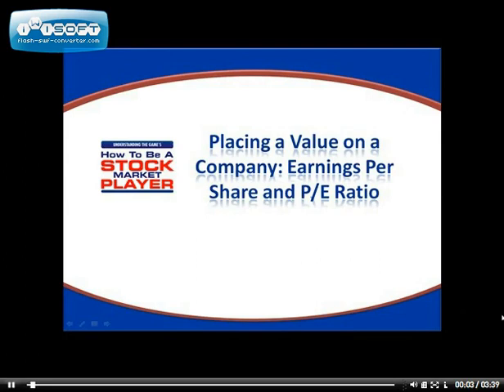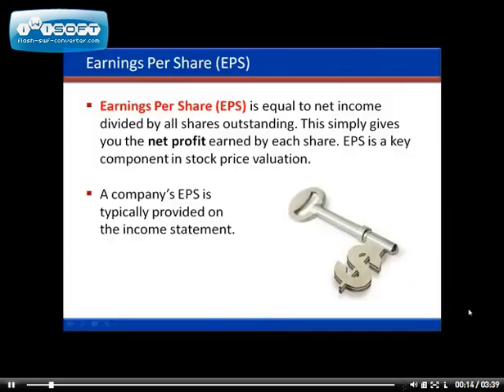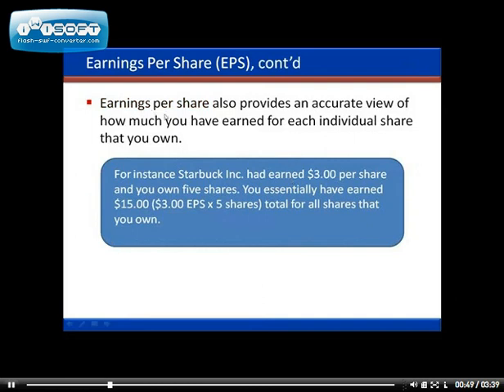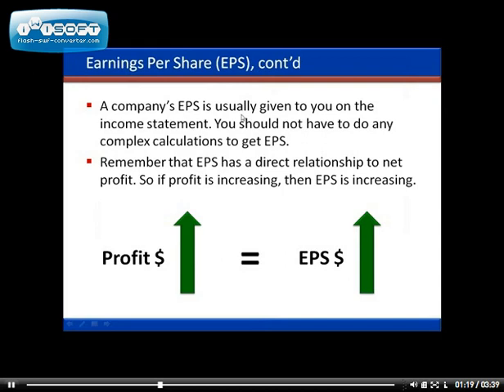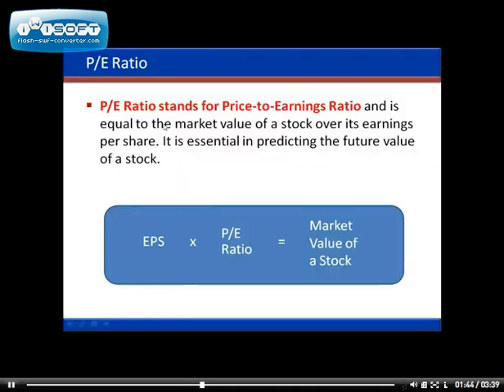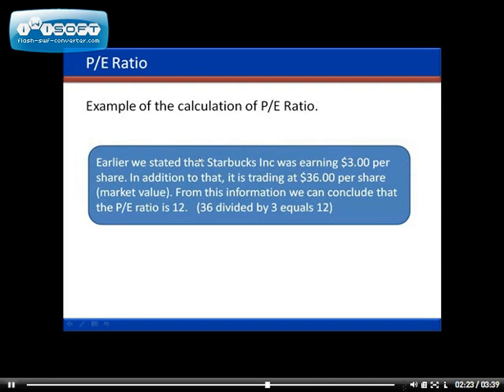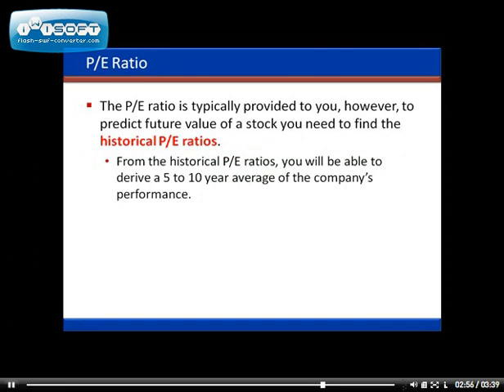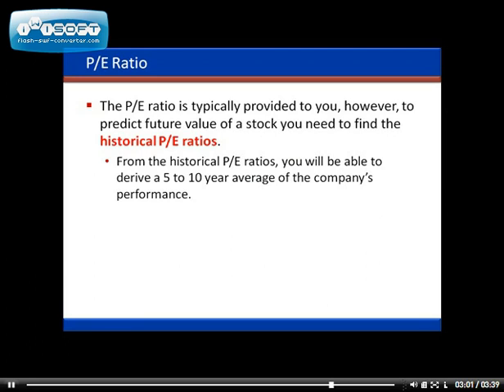Stock Market Basics - Earnings Per Share (EPS) and Price Earnings Ratio (PE Ratio)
This video goes over Earnings Per Share or EPS and Price Earnings Ratio or P/E Ratio. It shows how EPS and P/E Ratio is calculated and what these numbers represent.